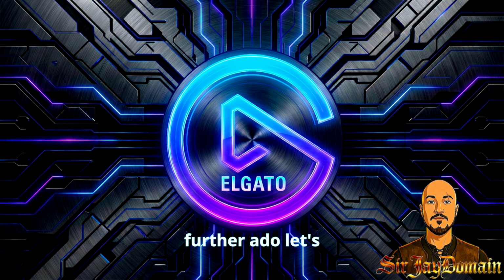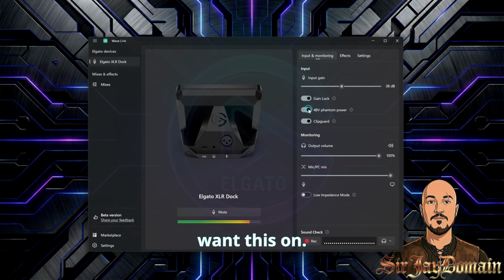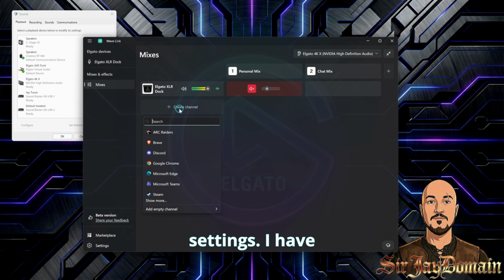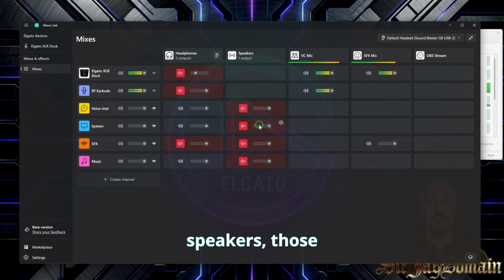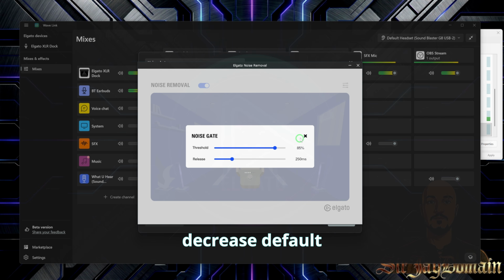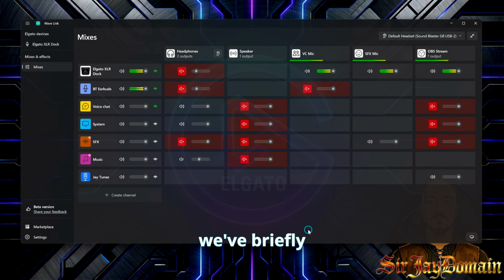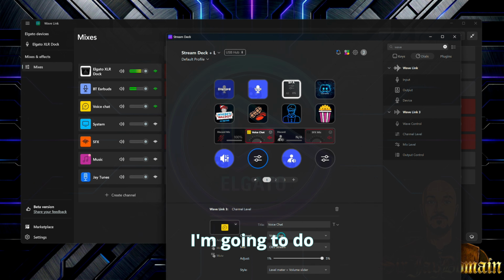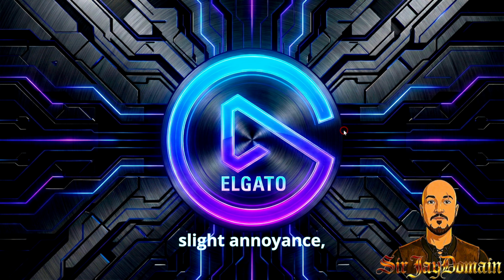Elgato Wave Link 3.0 Tutorial - Ultimate Setup Guide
Master Elgato Wave Link 3.0 beta with this ultimate 52-minute setup tutorial. Learn fresh installation, audio routing, microphone configuration, OBS integration, Stream Deck controls, and how to fix common crashes.
⏱️ TIMESTAMPS:
0:00 - Introduction & Tutorial Overview
2:26 - Uninstalling & Installing Wave Link 3.0 Beta
7:30 - Microphone Setup & Gain Optimization
11:00 - Audio Effects (Noise Removal, EQ, Compression)
17:00 - Third-Party Microphone Configuration
18:00 - Input/Output Routing & Voice Chat Setup
25:00 - OBS Integration (Single PC Setup)
34:20 - OBS Integration (Dual PC Setup)
40:00 - Audio Warfare & Gaming Setup
46:00 - Stream Deck Controls & Troubleshooting
51:30 - Fixing Wave Link Crash Issues

This complete Wave Link 3.0 guide covers everything from uninstalling old versions to advanced audio routing for streamers and content creators. Whether you're using an Elgato Wave microphone or third-party devices like the Shure SM7B, you'll learn professional audio configuration, noise removal, EQ optimization, and compression settings.
What You'll Learn:
✅ Clean uninstall and fresh Wave Link 3.0 beta installation
✅ Elgato and third-party microphone setup with optimal gain
✅ Audio effects: noise cancellation, equalization, compression
✅ Input/output routing for voice chat, SFX, and music
✅ OBS Studio integration for single and dual PC streaming
✅ Stream Deck sound effects and volume control setup
✅ In-game audio warfare configuration (Discord + game chat)
✅ DAC/amp integration (Sound Blaster G8 walkthrough)
✅ Troubleshooting Wave Link 3.0 beta crashes and bugs
⚠️ Important: Wave Link 3.0 is still in beta. Expect occasional bugs and crashes as Elgato continues development. The crash fix at 51:30 helps improve stability.

👍 Like this video if it helped you set up Wave Link!